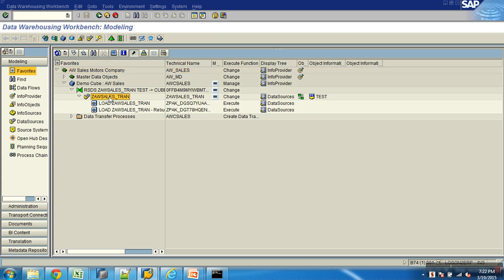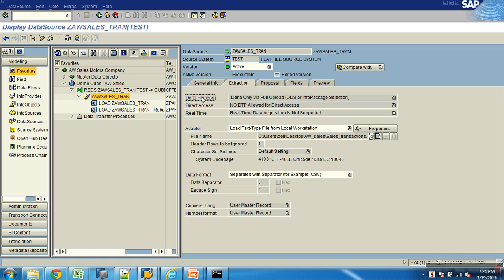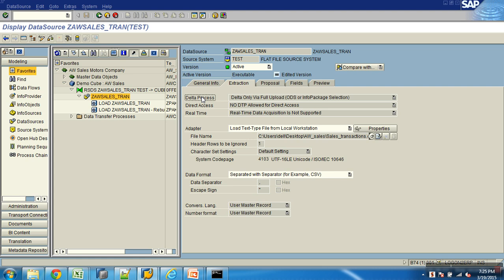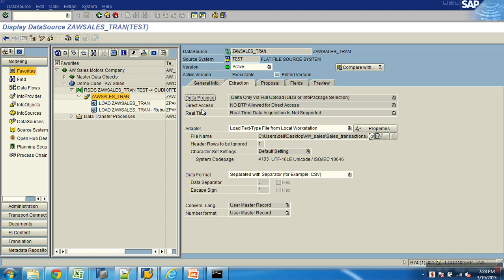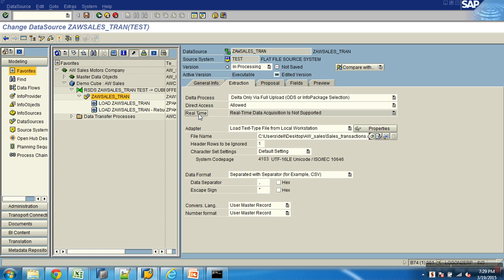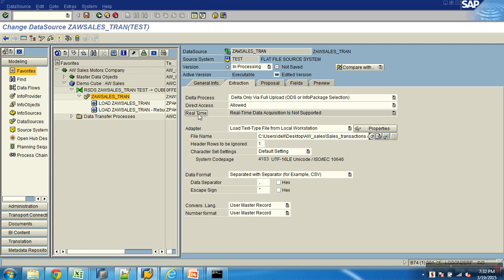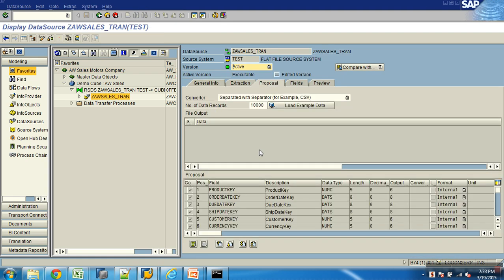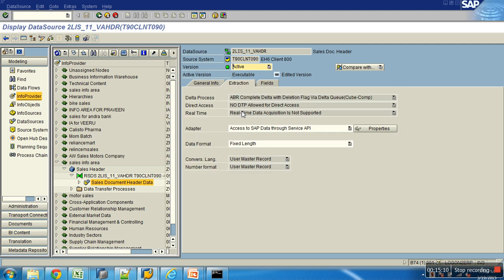Day11 SAP BW: DataSource Properties